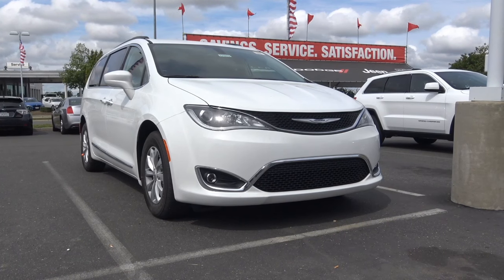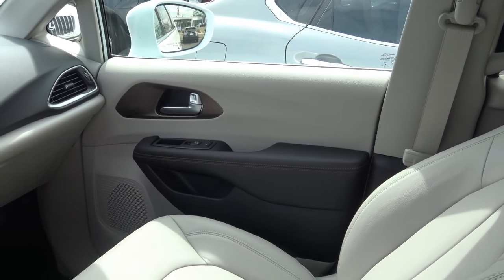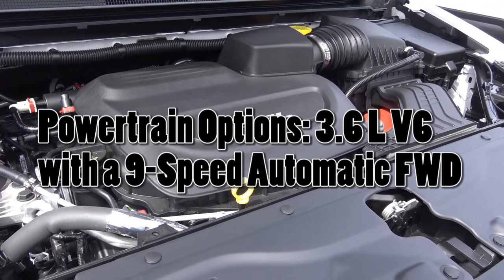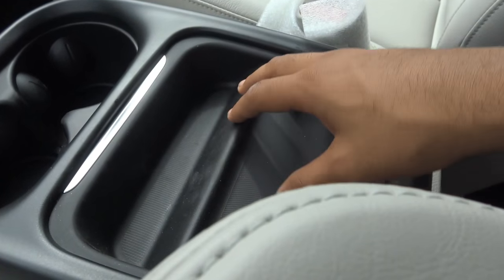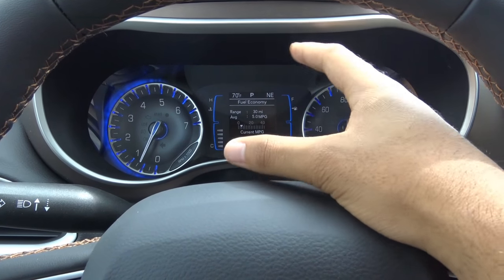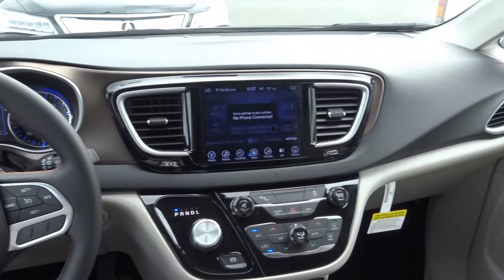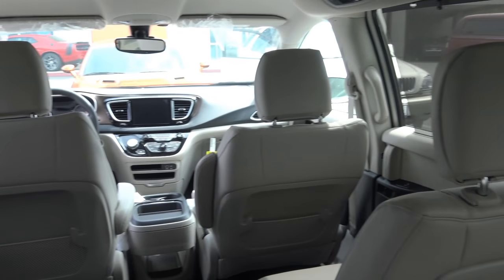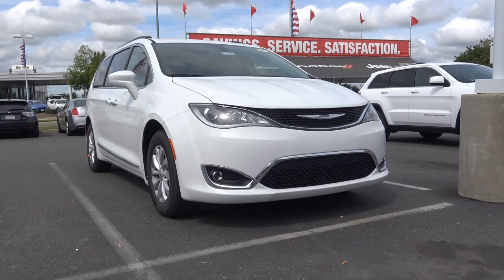2017 Chrysler Pacifica Touring L 3.6 L V6 Review | Camerons Car Reviews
Camerons Car Reviews Score: 5/5
Powertrain Options: 3.6 L V6 with a 9-Speed Automatic FWD
Engine & Performance
CYLINDERS V6
VALVES 24
MAXIMUM TOWING CAPACITY** 3600 lbs.
EPA INTERIOR VOLUME 197.3 cu.ft.
GROSS WEIGHT 6005 lbs. CURB WEIGHT 4330 lbs.
ANGLE OF APPROACH 14.0 degrees
ANGLE OF DEPARTURE 18.8 degrees
Fuel
Competitors: Honda Odyssey, Toyota Sienna, Kia Sedona, Nissan Quest